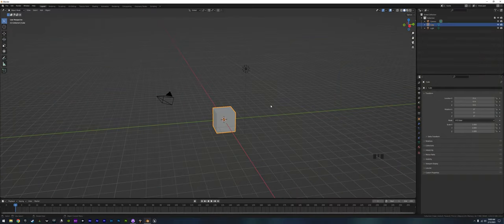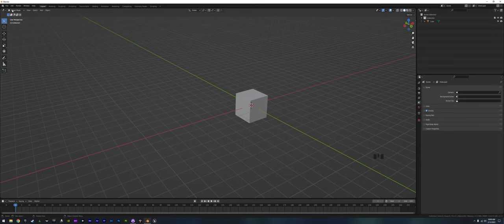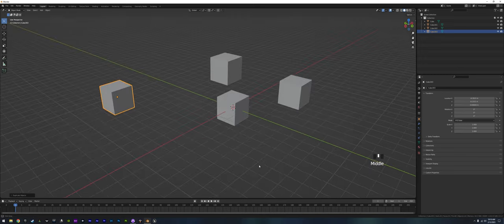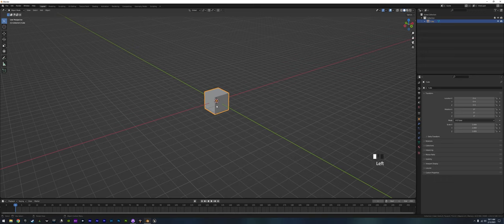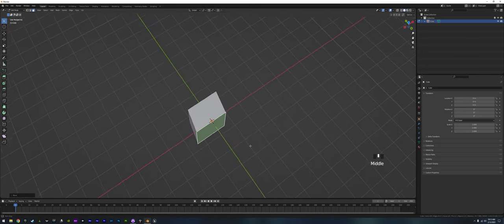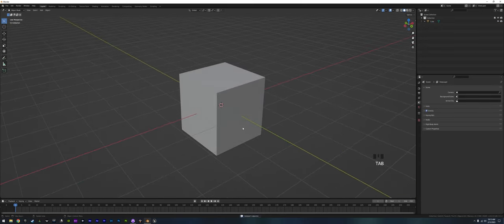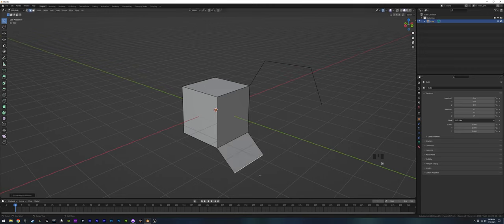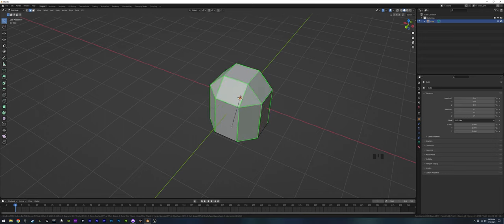GolfBall Turret Tutorial Blender Basics EP1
In this video series we will go through completing a game asset from start to finish.

We will start in blender with modeling and UV editing. Then we will Import our model into Substance Painter to complete the textures and normal maps. We may create a texture or two in photoshop. Finally we will import out asset into Unreal Engine, Paper Planes Game. Then Create all the blue prints and logic needed to make the asset function properly.

You can check the stat of release or wish list PaperPlanes @